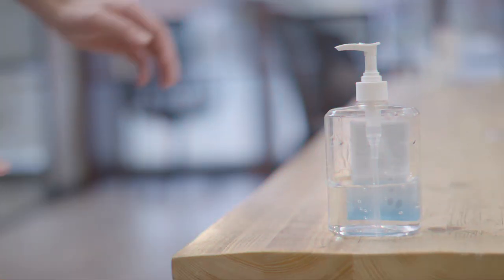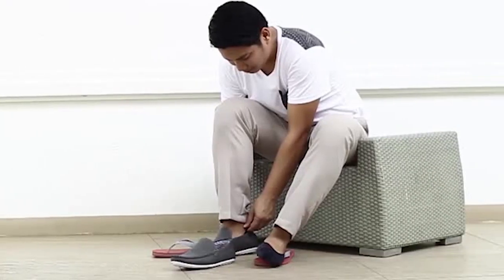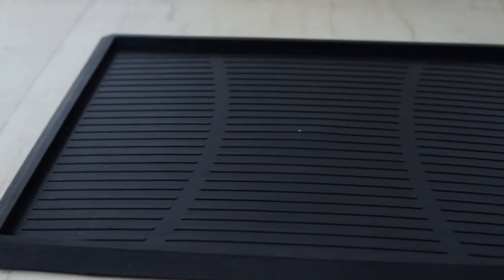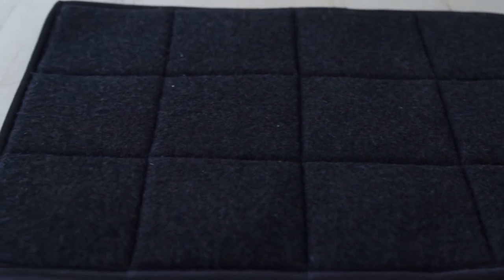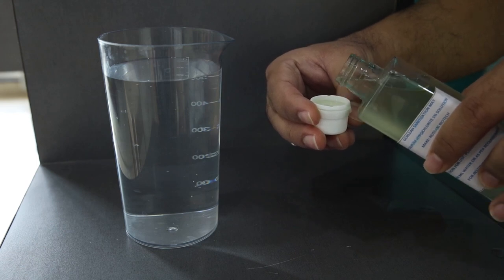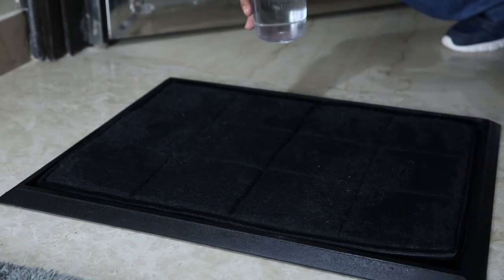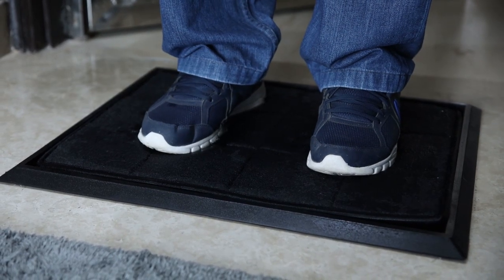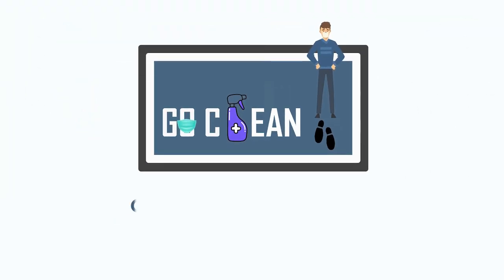GoClean Shoe Sanitizing Mat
A premium quality doormat which is highly durable and most effective in controlling infections and diseases caused by germs and bacteria of footwear. It is highly recommended to provide cleanliness and hygiene at homes, offices, hospitals, shops, small factories and any other premises. It is stylish and has an aesthetic and scientific appeal.

It is A MUST PRODUCT to keep our loved ones healthy and safe  as  a report  by  CDC  (Centre  for  Disease  Control  and Prevention) revealed that 32% cases of COVID-19 infections were caused by footwear infection. Be infection-free and tension free by buying and using GoClean Sanitizing Mat.